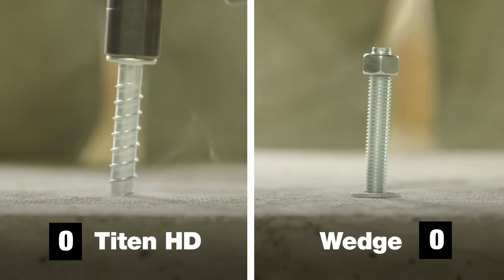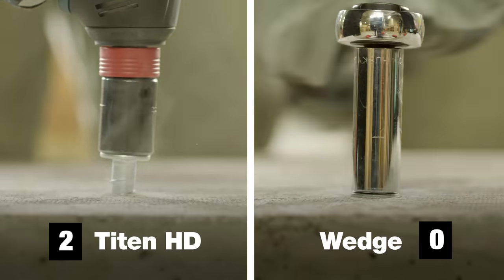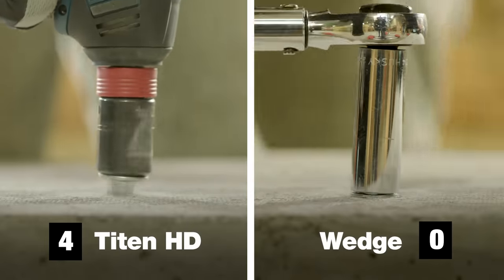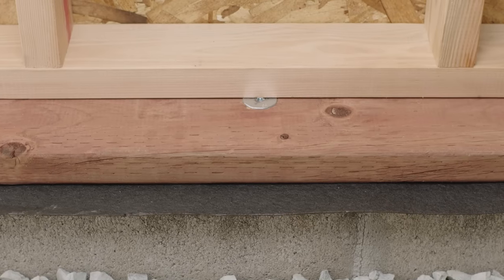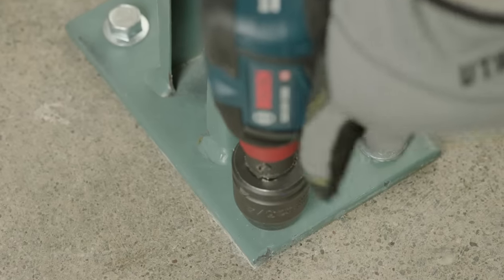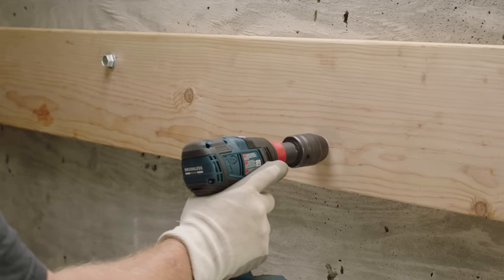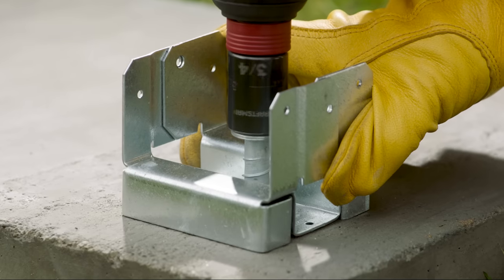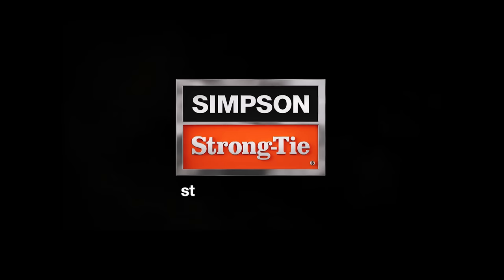Advantages of the Simpson Strong-Tie® Titen® HD heavy-duty screw anchor vs wedge anchor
For post-installed heavy-duty mechanical anchoring into concrete or CMU,
contractors generally choose between wedge anchors or screw anchors, such as the Titen HD. Both can handle high loads and are good for either interior or exterior use. However, in a side-by-side comparison, this video demonstrates why the Titen HD heavy-duty screw anchor is the clear choice. In addition to installing up to five times faster, the Titen HD allows for a closer edge distance. It’s also fully removable, which is useful across a wide range of industry applications, such as racking.